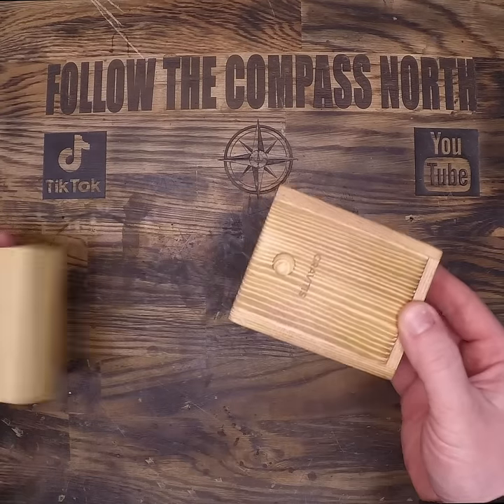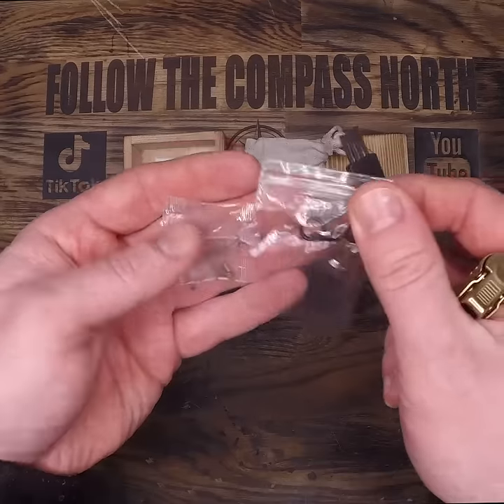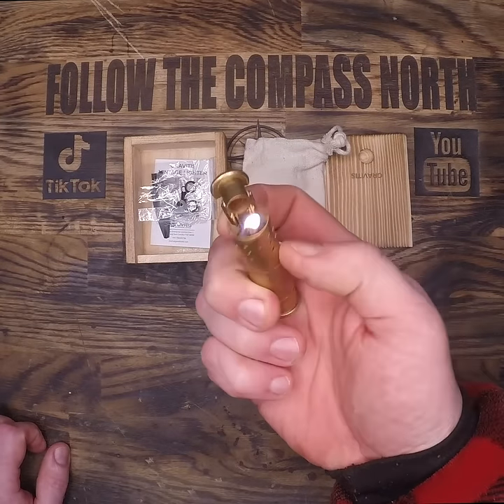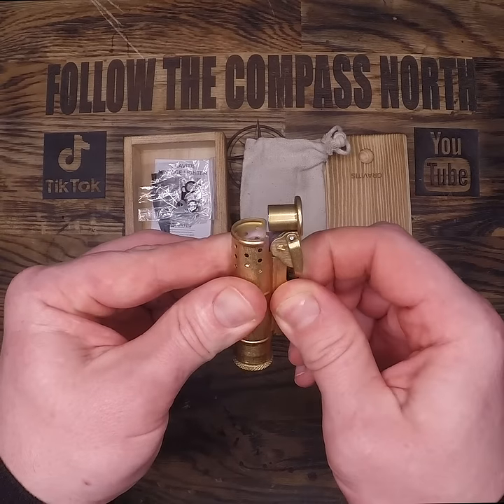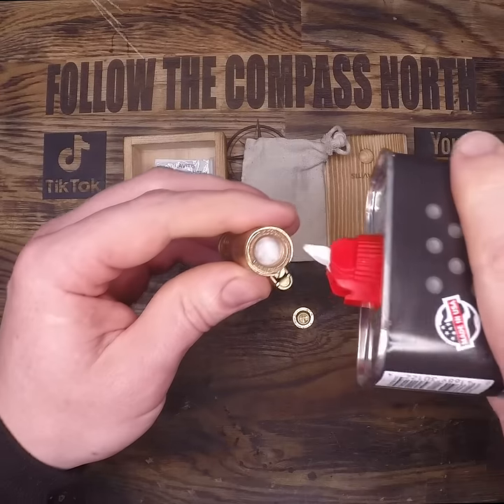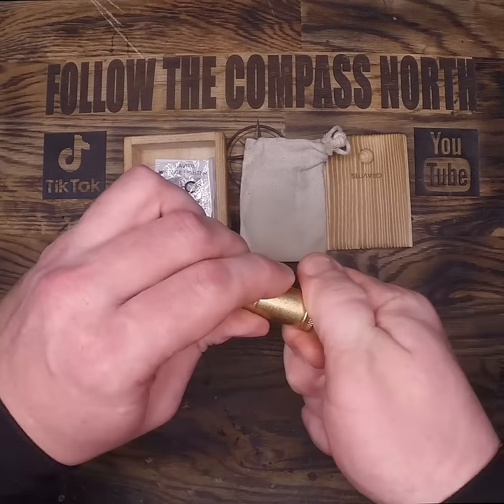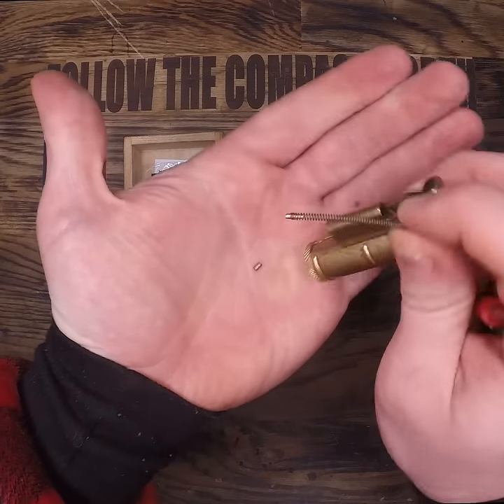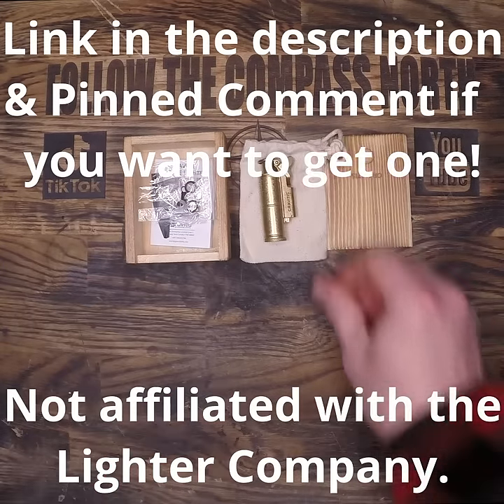Modernized Trench Lighter First Look!